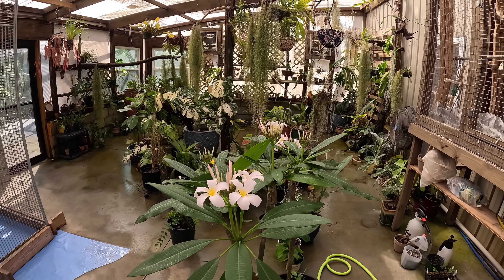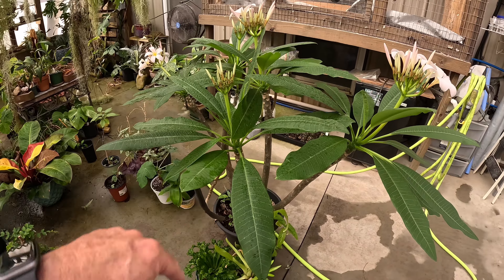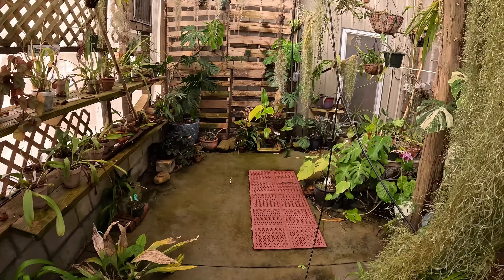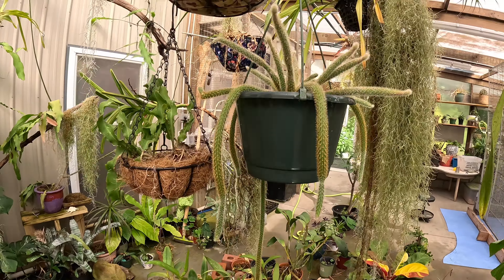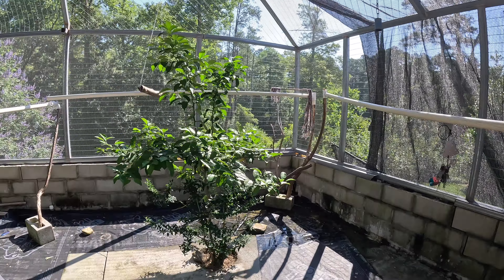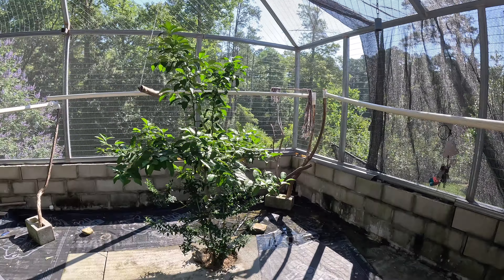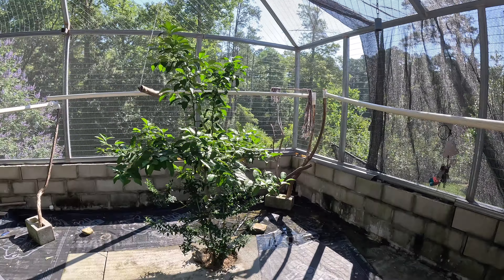Walk Through My Summer Garden | Flowers in Full Bloom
It's a beautiful day to get outside and just take in all of the beauty of a summer flower garden!  Join me for an impromputu flower garden tour as we take a look at some summer flowering plants, and I'll show you all the vibrant colors and blooms that make this yard my own personal floral paradise.

KEY MOMENTS
00:00 - In the Greenhouse
04:00 - My DIY Cooling Pad
04:34 - In the Aviary
07:00 - Out in the Garden!
07:59 - Vitex tree
09:01 - Mexican Petunias & Hibiscus
09:44 - Blueberry Bushes
11:28 - Gardenias
11:47 - Porch Plants
13:43 - Hydrangea Hill

🛒 SHOPPING LIST:  PRODUCTS FEATURED IN THIS FLOWER GARDEN VIDEO
☑️ Drone that use for aerial photography
☑️ My microphone system: DJI Mic

📍VISIT OUR PLANT NURSERY & GARDEN CENTER:
Grass Roots Yard Supply
111 Holly Meadows Drive
Graniteville, SC 29829